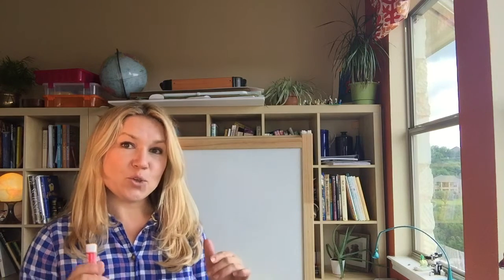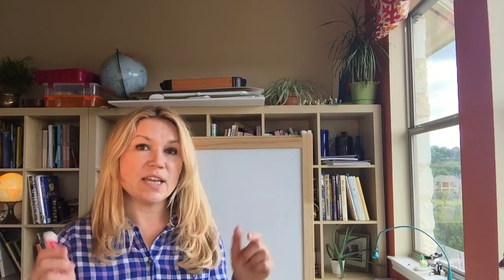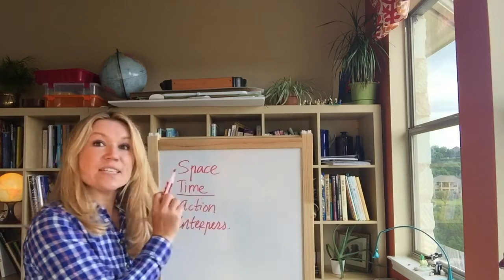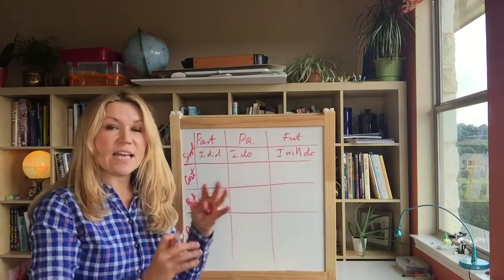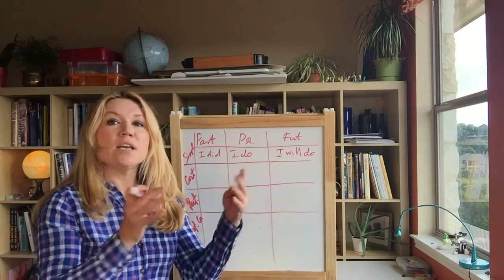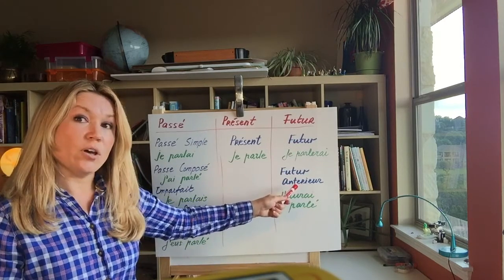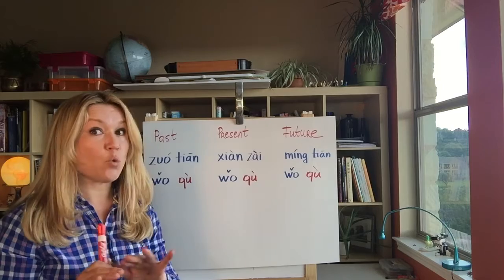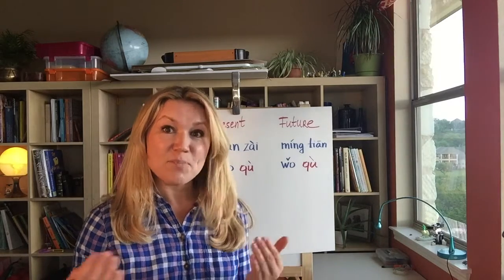Comparative Linguistics (Time)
How different languages describe time.